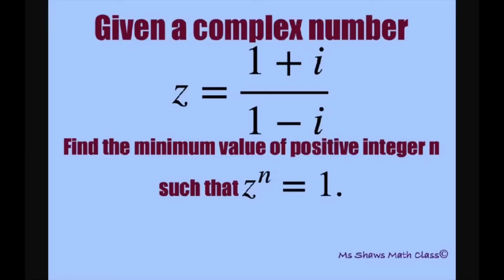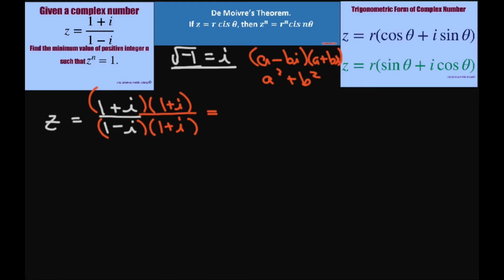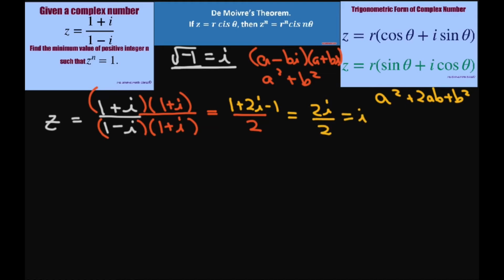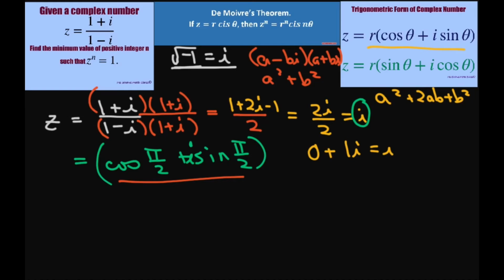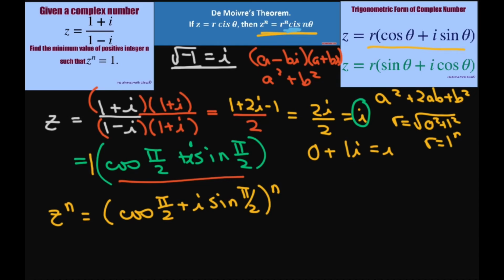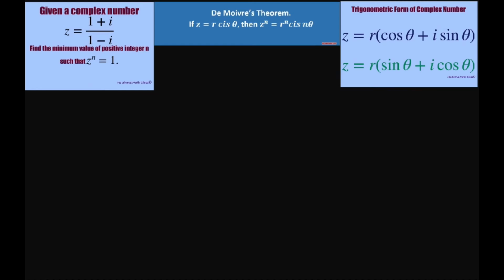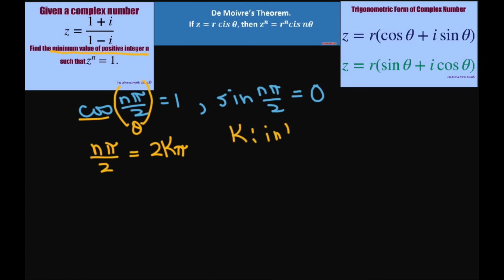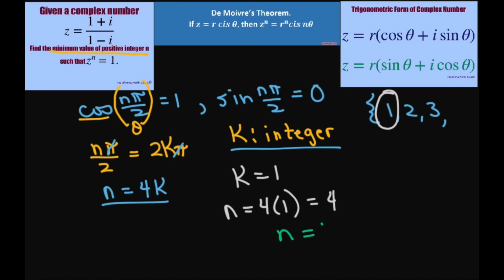Given complex number z = (1+i)/(1-i), find minimum value of positive integer n such that z^n =1